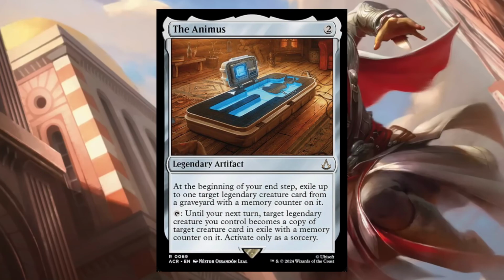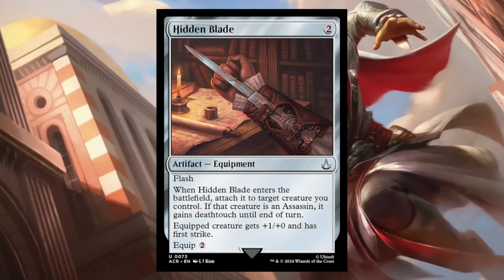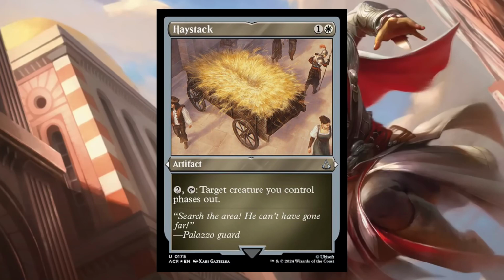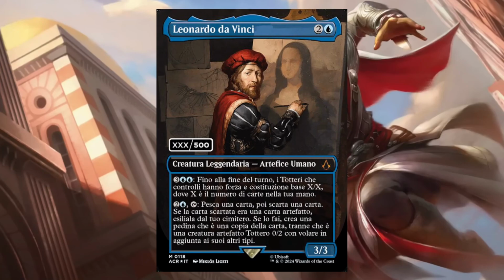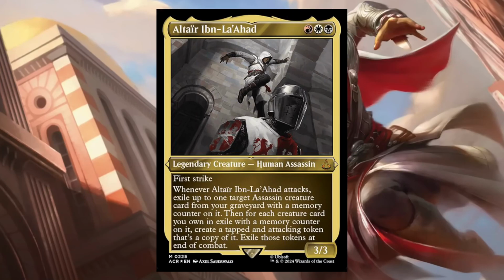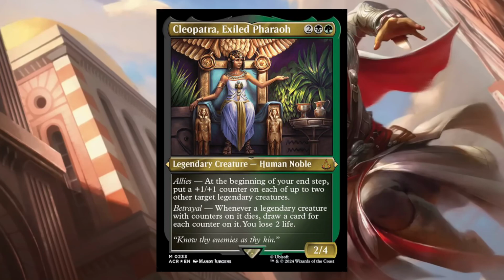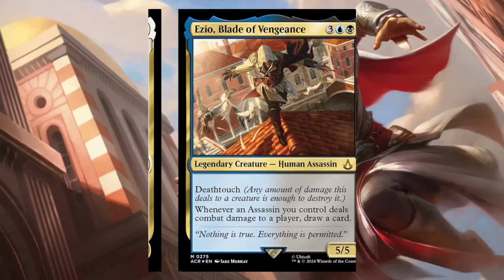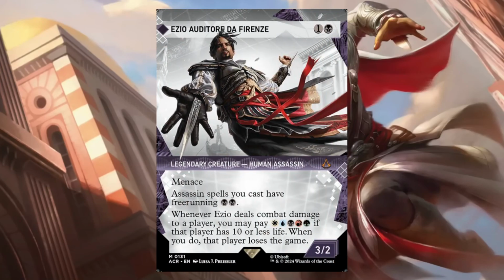MTGGhoulDude Covers Spoilers for Assassin's Creed set!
Wanted to take time to cover the things we learned about the Assassin's Creed set from MagicCon Chicago!